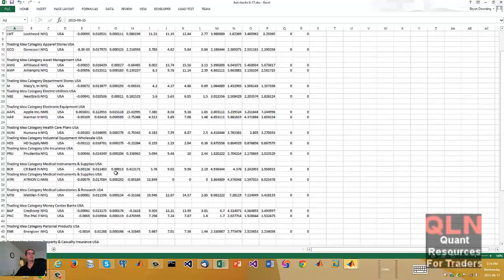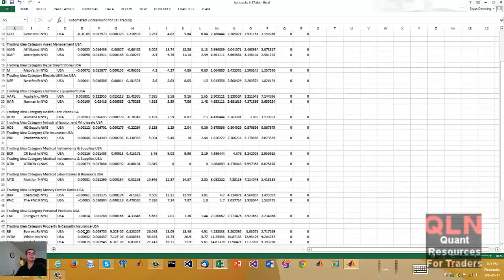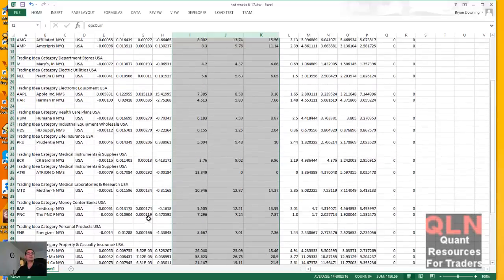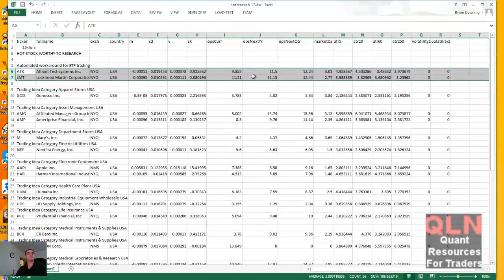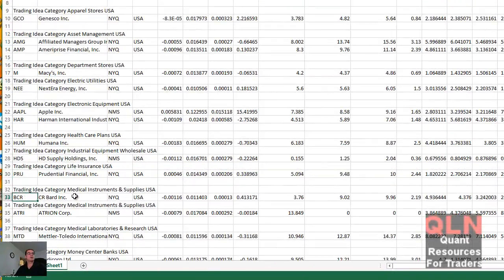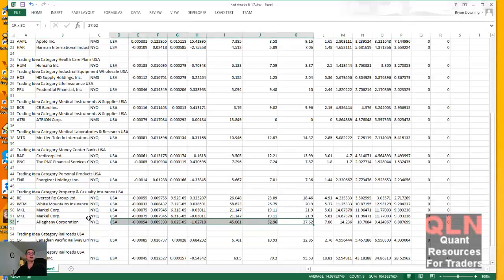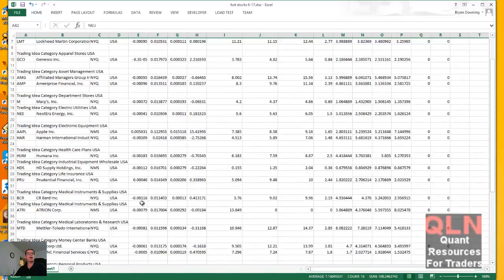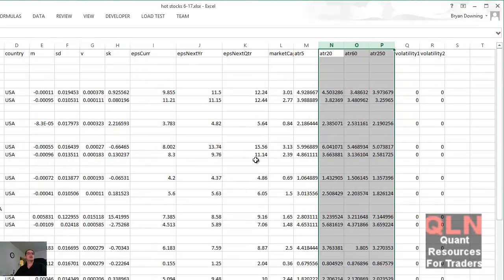Hot stock picks for Jun 15 with ETF sector ideas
Please note I cannot do the same for Mutual Funds or Indices since there is not enough data work with. Yahoo Finance does not provide enough EPS guidance that I use. I have to stick with what is in this video for stock selection only.